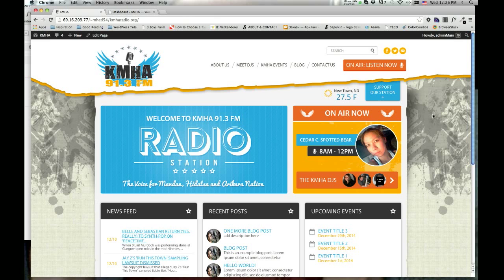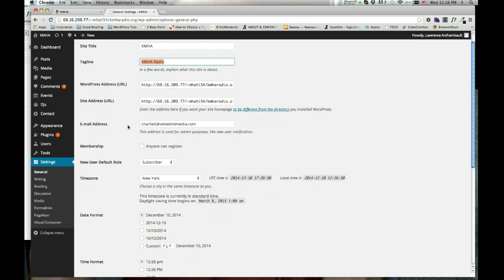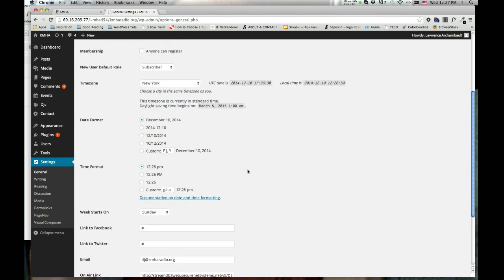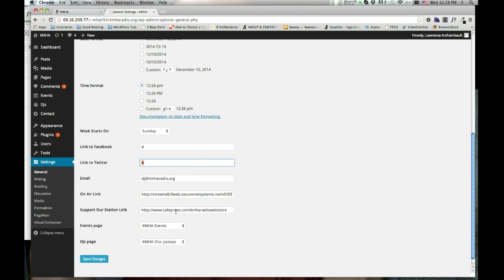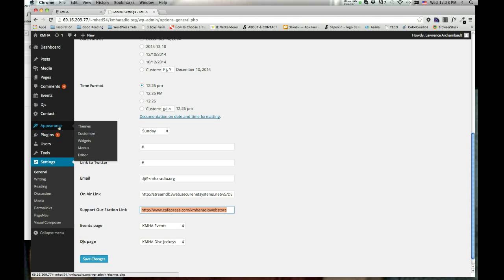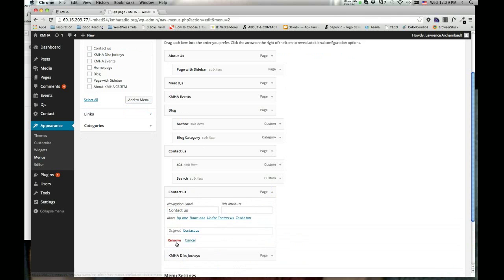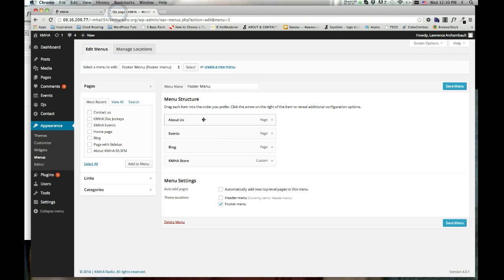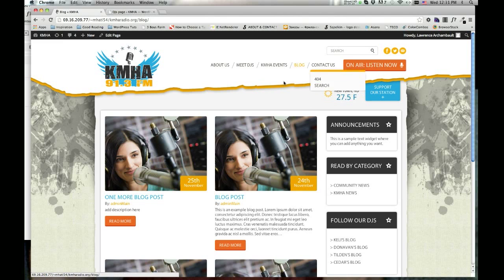KMHA General Settings, Menus - WordPress Tutorial